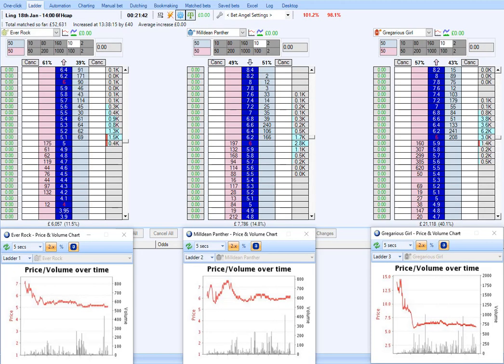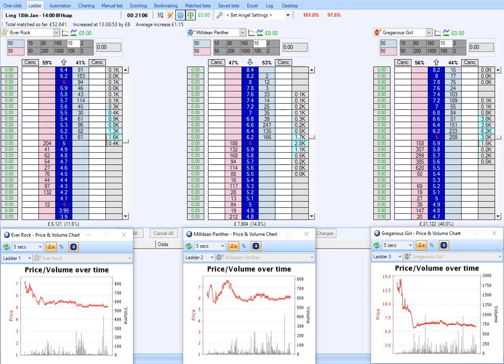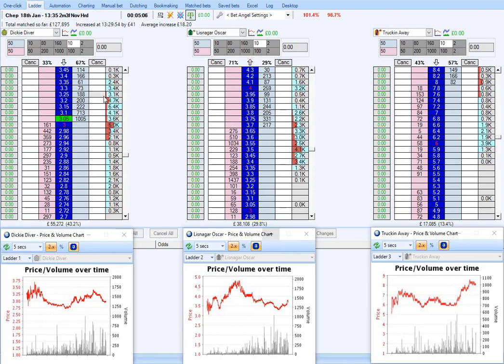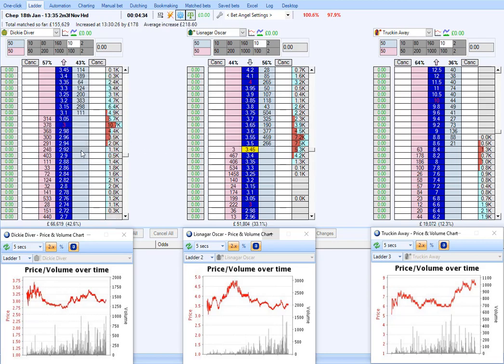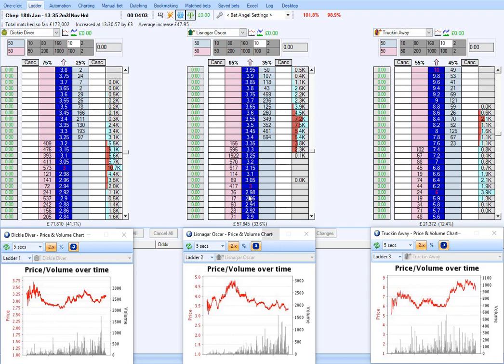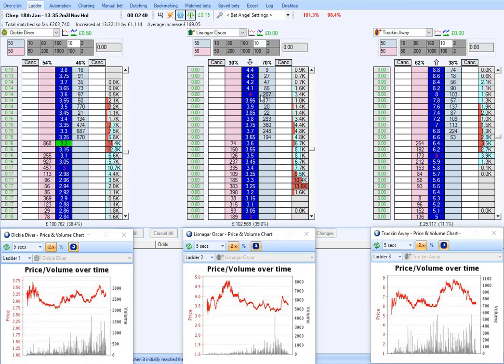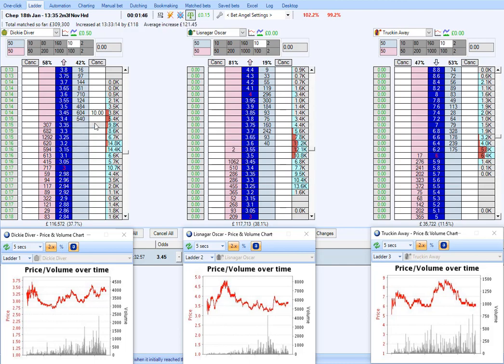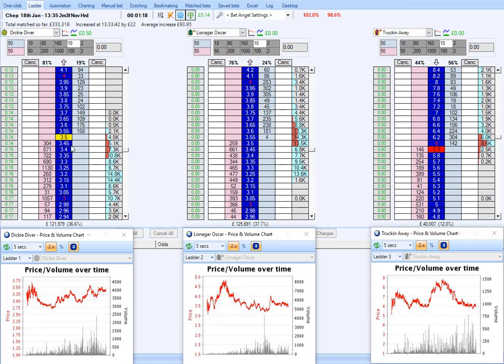Betfair Trading for Beginners - Keeping Things Simple!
Trading on Betfair is a tricky thing because the price can move against you very quickly. Knowing how to read the Betfair markets is hard without the proper guidance and experience.

That is why I recommend this course for trading on the Betfair Exchange:

This trading course is effective and it gives you a fantastic grounding strategy on how to trade on Betfair.

You learn when and how to enter the market at certain price points. You learn about how the market moves.

Most importantly, you learn how to make consistent profits!